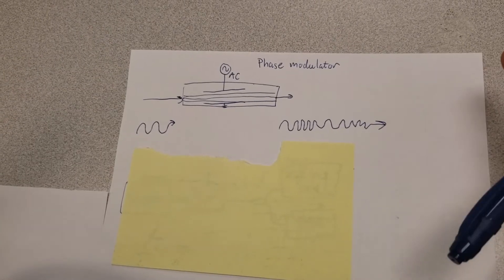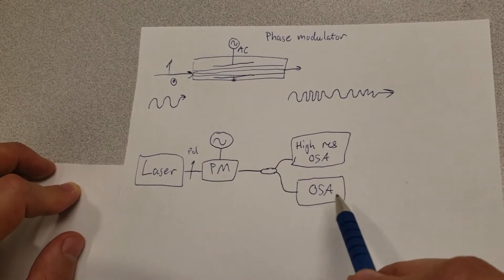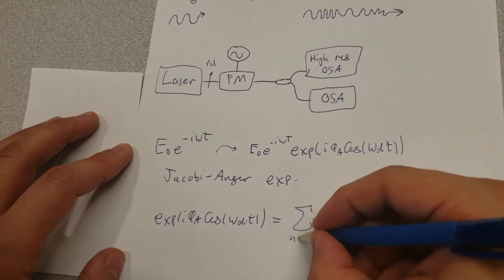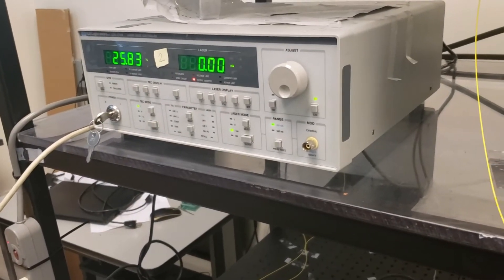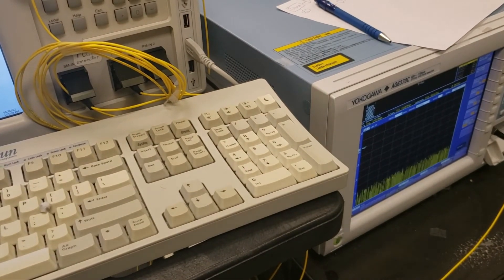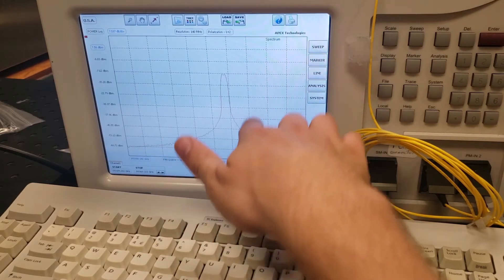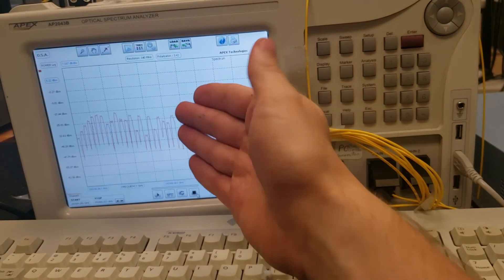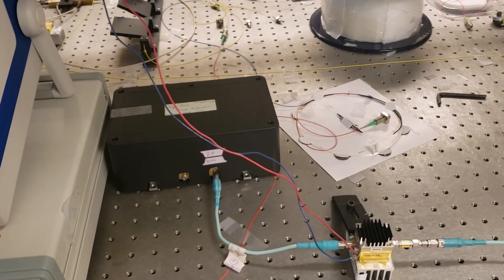Phase Modulators for fiber optics - demonstration